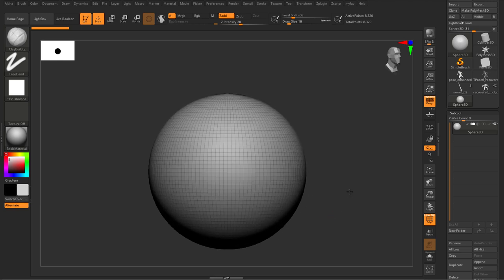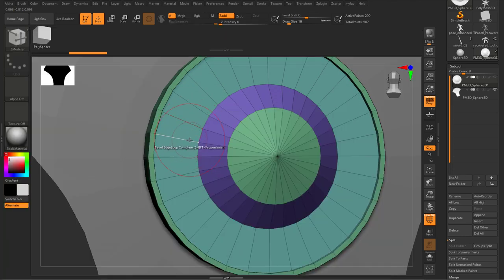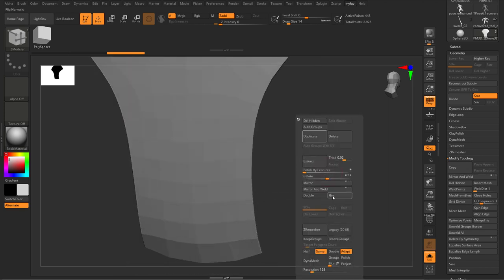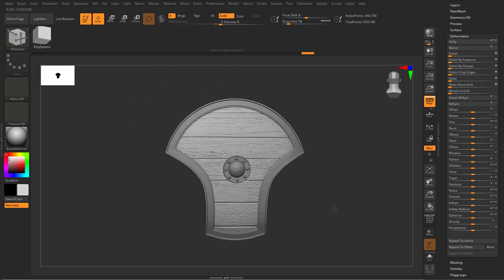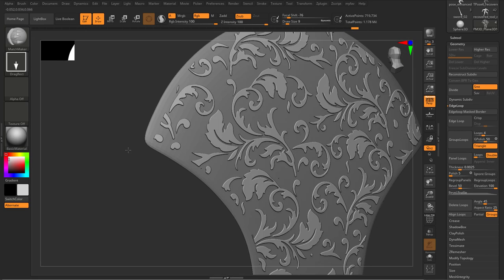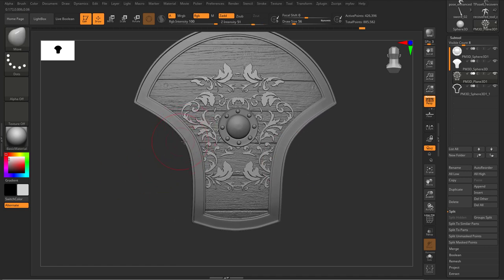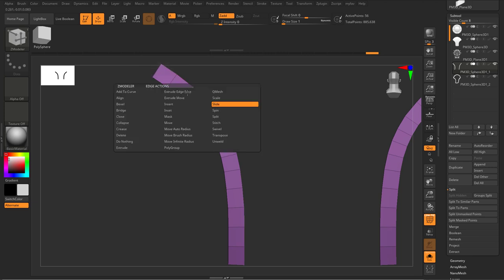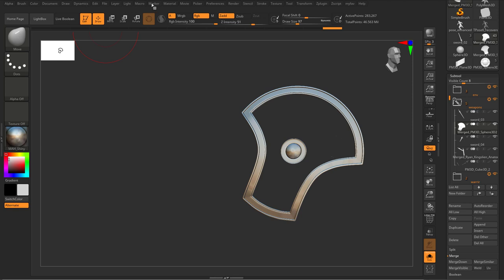Making a shield with zbrush